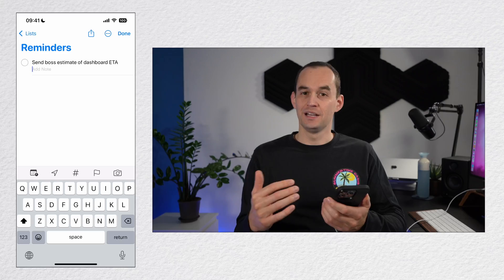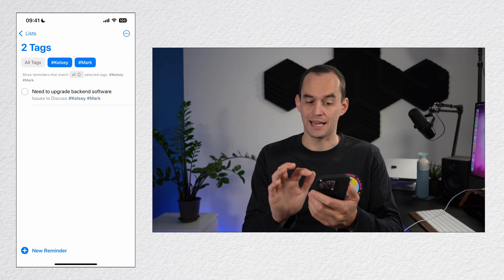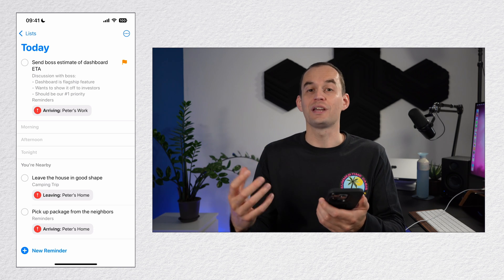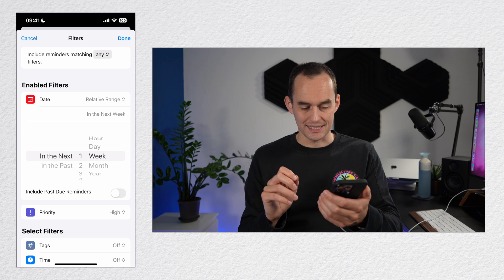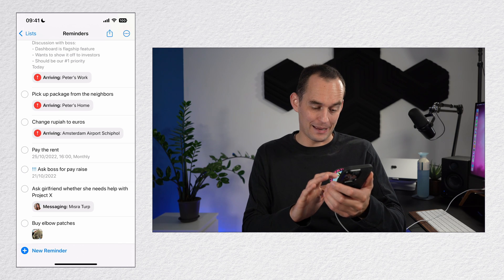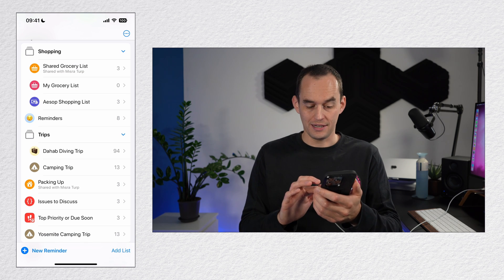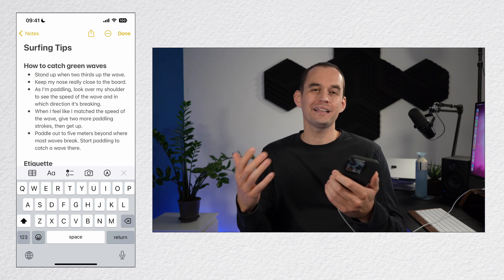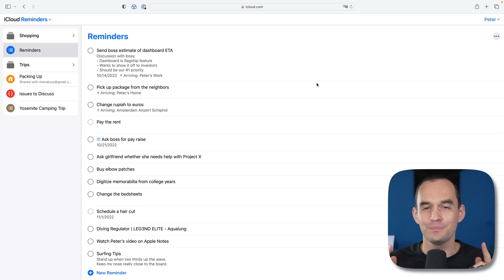Apple Reminders: Power User Tips & Hidden Features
With iOS 16, Apple Reminders is so powerful on iPhone, iPad, and Mac. You can organize your reminders with smart lists, get reminded under specific circumstances, create and share template lists, and much more. And of course the app is free. Here are my favorite Apple Reminders features and tips. Enjoy!

00:00 Introduction
00:20 Organize with Lists & Groups
01:10 Organize with Tags
02:20 Use Flags & Priorities
03:06 Set Location-Based Reminders
03:46 Assign Due Dates
04:53 Set Up Repeating Reminders
05:52 Create Smart Lists
07:36 Use Subtasks
08:26 Attach Images & Documents
09:32 Share Lists
10:32 Use Template Lists
11:51 Use Natural Language
12:28 Share to Reminders
13:09 Share (Part of) a Note to Reminders
14:00 Print or Save to PDF
14:23 Pin Lists
15:07 Access Reminders on a PC